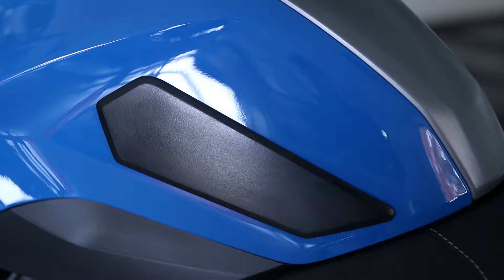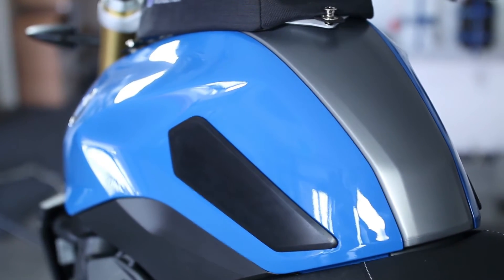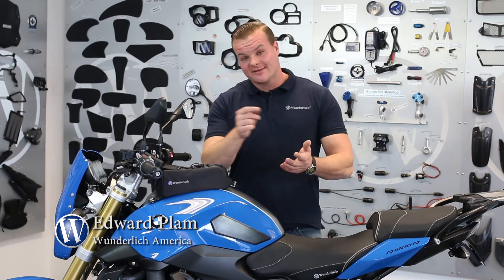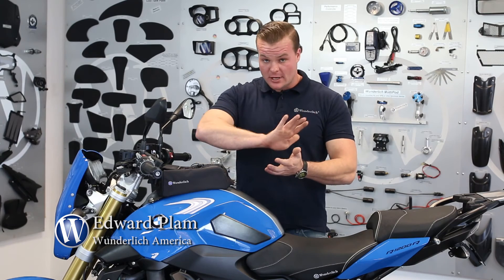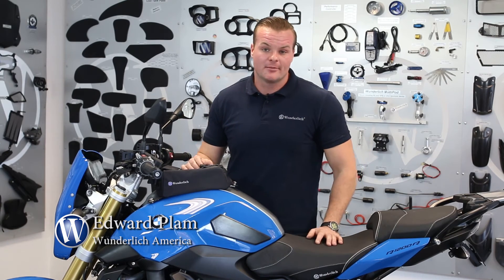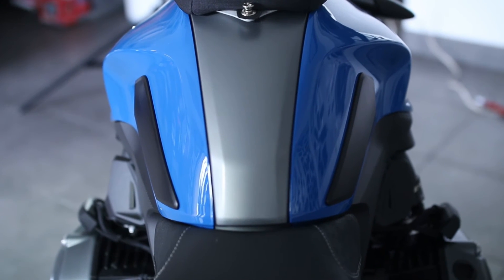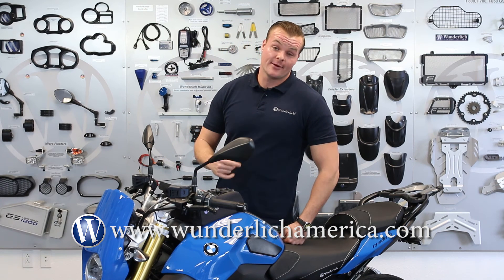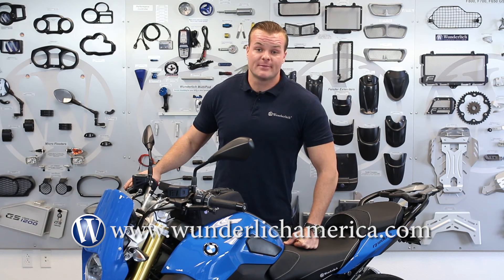R1200 R LC CSS Tank Pads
In this short video Eddie of Wunderlich America explains the features & benefits of the R 1200 R LC CSS Tank Pads

CSS Tank Pads Part #1601061

 2 Piece Set. Fits R1200 R-LC (2015 - )

Specially designed to match the sharp contours and lines of the R1200 R-LC, these tank pads are molded of high quality polyurethane in Germany by CSS. They attach with very strong adhesive yet can be removed, if desired, without damaging the painted surfaces of the motorcycle. This pad set will help prevent scuffs and scratches to the paint while adding a unique styling enhancement. They also serve to provide a firm and comfortable grip for the knees when riding.